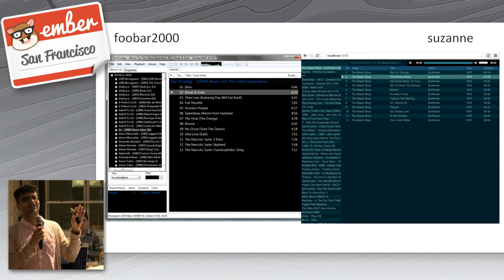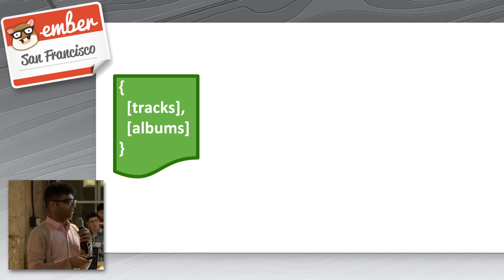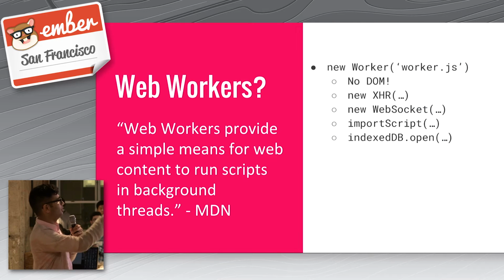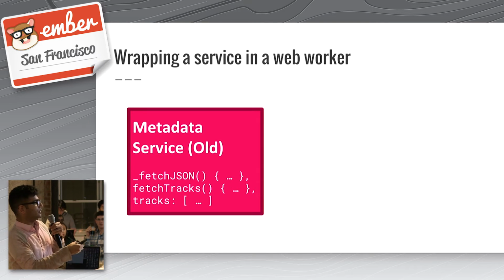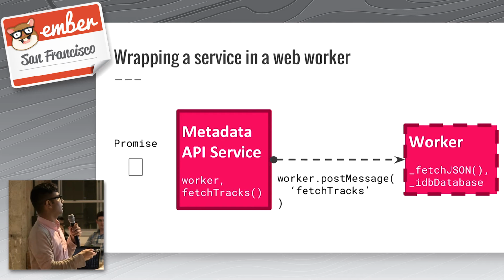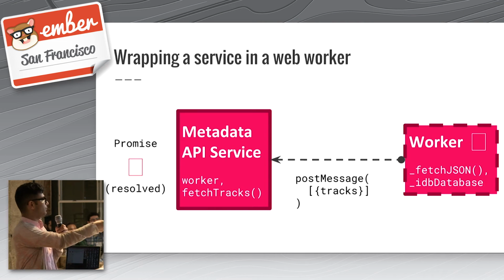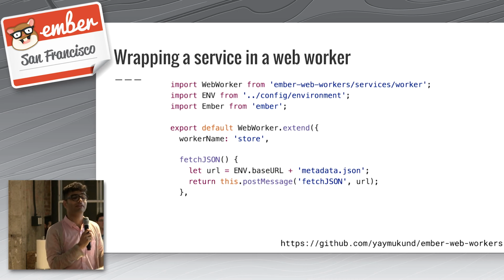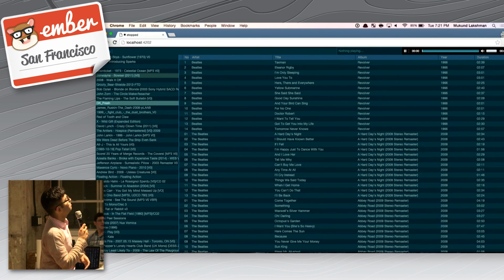Practical Web Workers by Mukund Lakshman @ EmberSF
HTML5 web workers unlocks a new class of multithreaded JavaScript applications. It's still unclear how Ember will use them long-term, but what if you don't want to wait? I'll take you through how I integrated web workers to improve client-side search performance in an Ember application and offer a general architecture that you can pick up and use today.